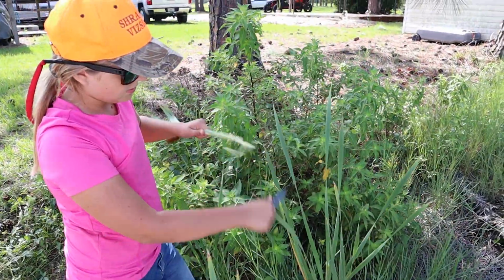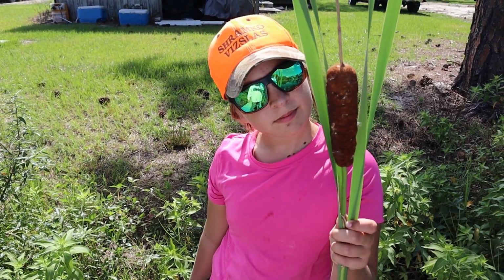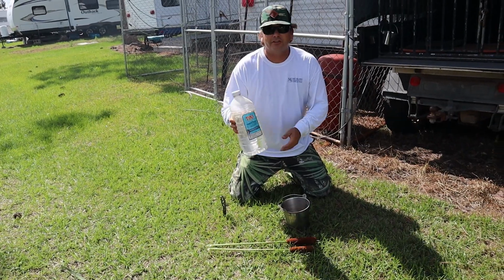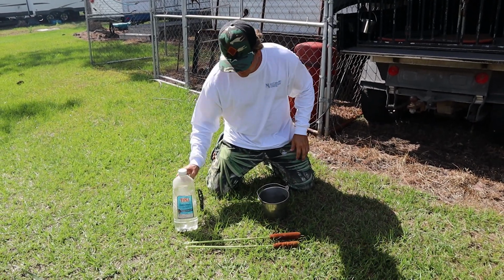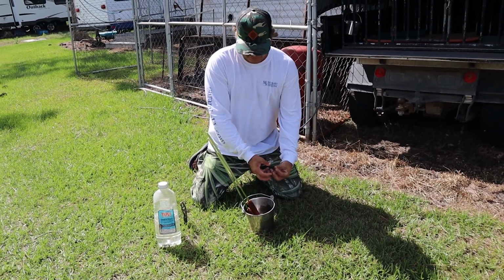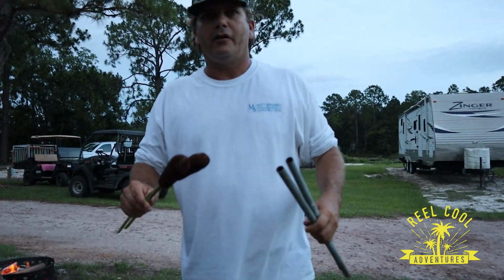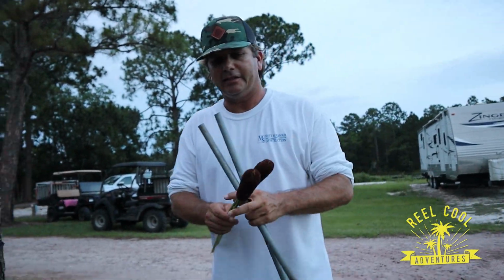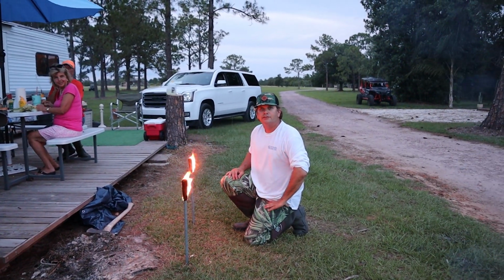How to make a Tiki Torch with Cat Tails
If you're looking for a cool way to add some light to your campsite or party, keeps the bugs away and impress your friends, then look no further. Watch this video to learn how to make your own Redneck Tiki Torches from the help of mother nature and some lighter fluid.